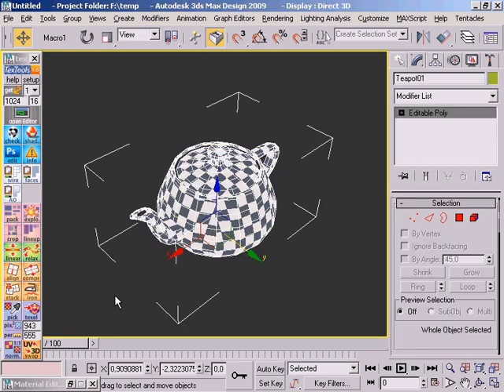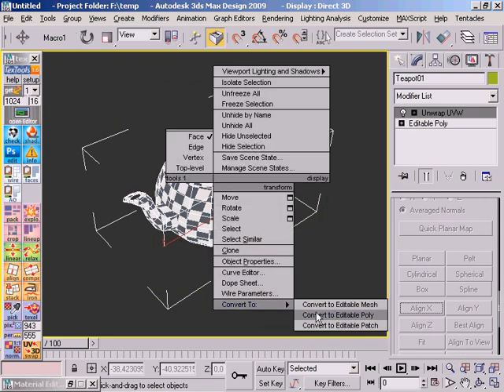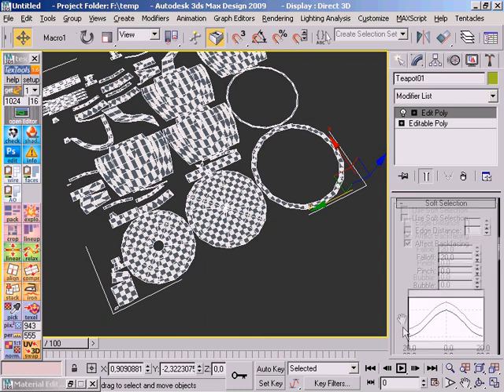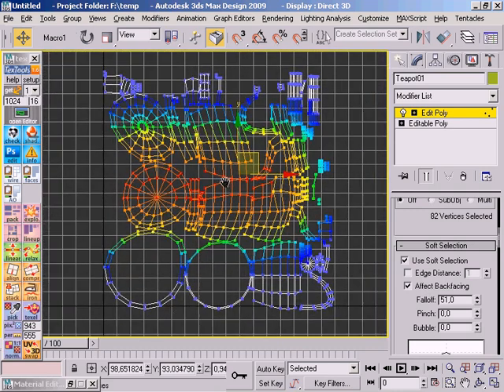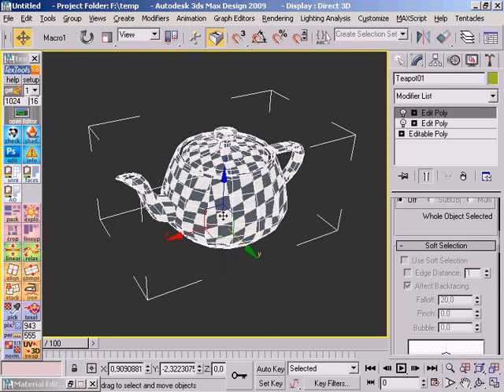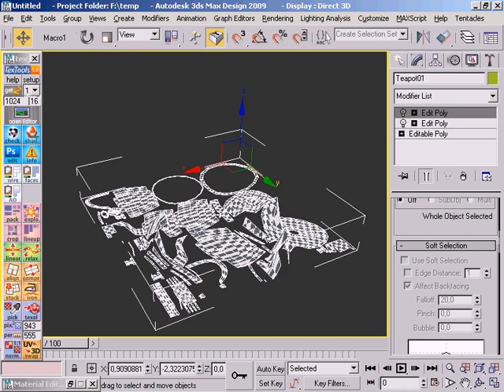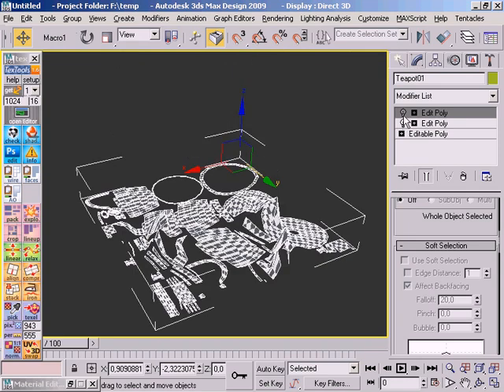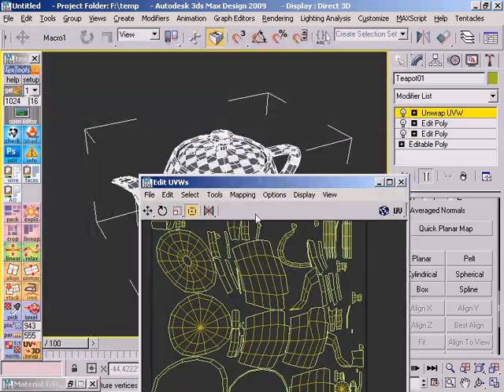texTools 1.6 walkthrough 3/3 (maxscript)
Part 3 of 3 of a walk through of the recent 1.6 release of the texTools. TexTools is a maxscript collection that has a focus on UV and texture tasks. TexTools can be downloaded from: